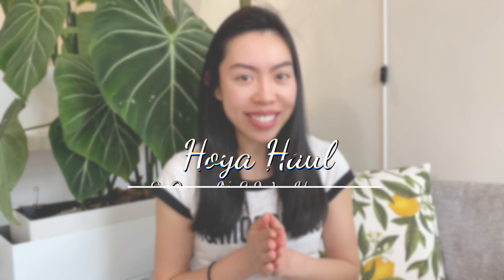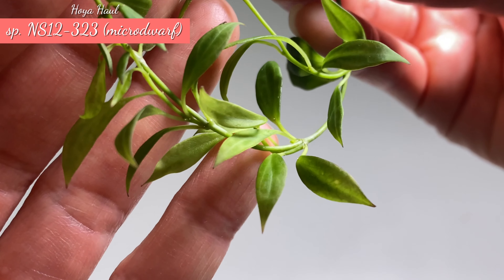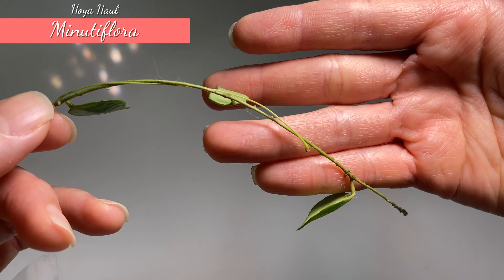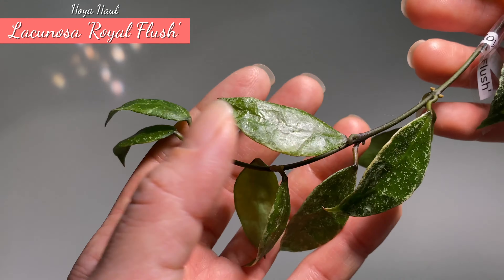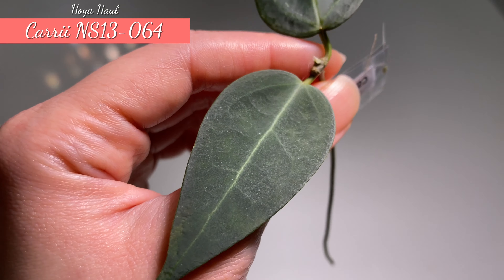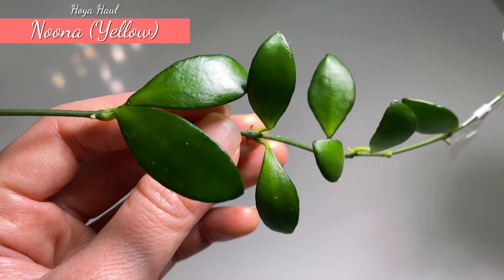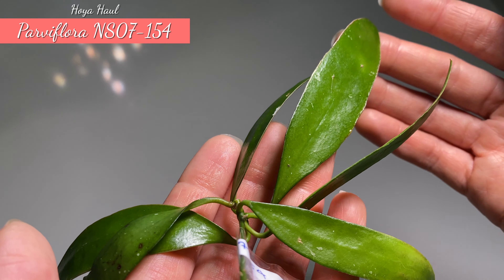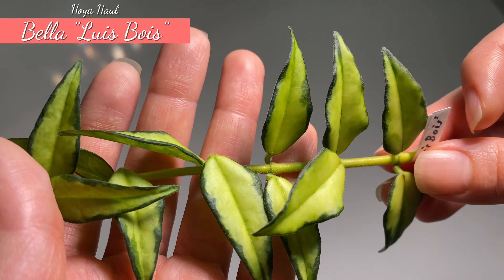(📣NEW!) MASSIVE HOYA HAUL | 20+ Rare & Uncommon Hoyas 2022 | Hard to find Hoyas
I have been piling up my Hoya list all autumn and winter long... SO GLAD I finally manage to see them in person!

Timestamp:

00:00 Intro
01:30 Hoya Microphylla
02:24 Hoya sp. NS12-323 (microdwarf)
03:20 Hoya Pandurata
04:04 Hoya Pauciflora
05:02 Hoya Minutiflora
06:04 Hoya Microstemma NS11-145
06:46 Hoya Nyhuusiae
07:39 Hoya Lacunosa 'Royal Flush'
08:18 Hoya Myrmecopa 'Purple'
09:14 Hoya sp. ETS 10
10:01 Hoya Carrii NS13-064
10:55 Hoya Wrayi
12:02 Hoya Tsangii (Odetteae)
12:38 Hoya Noona (Yellow)
13:43 Hoya Yuennanensis
15:00 Hoya sp. aff. Burtoniae (innervariegated)
15:44 Hoya Parviflora NS07-154
16:33 Hoya sp. (formly know as Hoya Solaniflora)
17:37 Hoya Bella 'Luis Bois'
18:41 Hoya VL9
20:09 Hoya Amicabilis
21:11 Outro